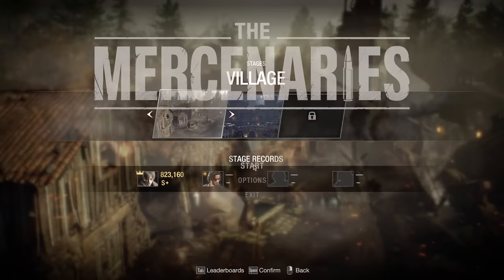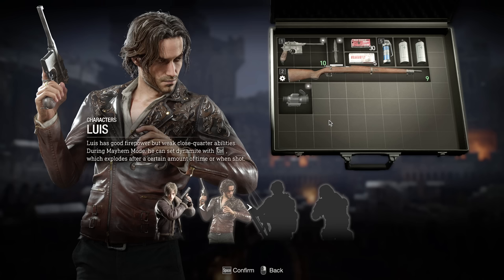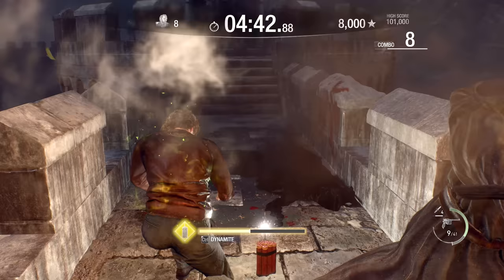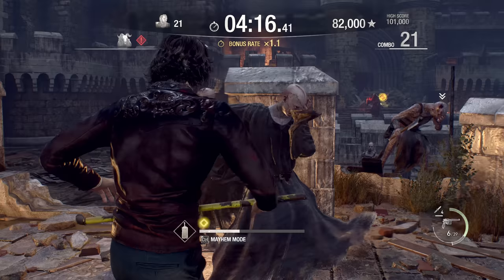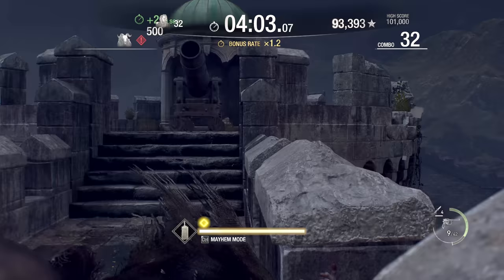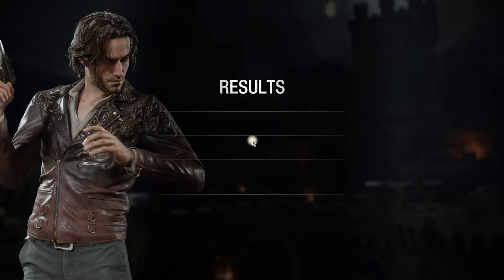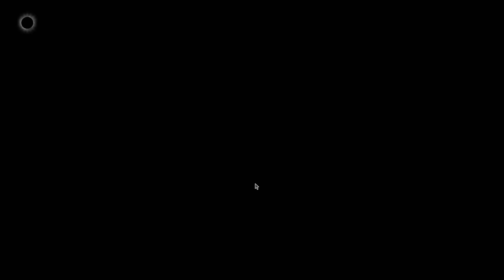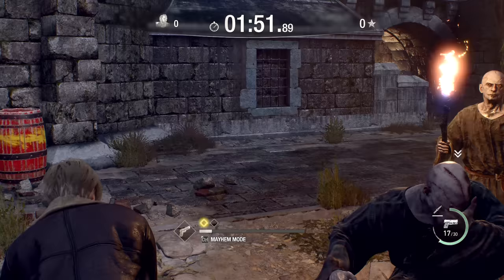RESIDENT EVIL 4 REMAKE THE MERCENARIES Walkthrough Gameplay Part 2 - LUIS (THE CASTLE S+ RANK)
Resident Evil 4 Remake is a survival horror game developed and published by Capcom. It is a remake of the 2005 game Resident Evil 4 available on PlayStation 5, PS5, PlayStation 4, Xbox Series X, Xbox Series S and PC on March 24, 2023.

Resident Evil 4 Remake is a survival horror third-person shooter game developed by Capcom Production Studio 4 and published by Capcom. It was originally released for the GameCube in 2005. Players control U.S. government special agent Leon S. Kennedy, who is sent on a mission to rescue the U.S. president's daughter Ashley Graham in a rural part of Spain.

Resident Evil 4 Remake Characters include: Leon Scott Kenneddy, Ada Wong, Albert Wesker, Ashley Graham, Jack Krauser, Ramon Salazar, Osmund Saddler, Luis Serra, Ingrid Hunnigan, Bitores Mendez and the Merchant.